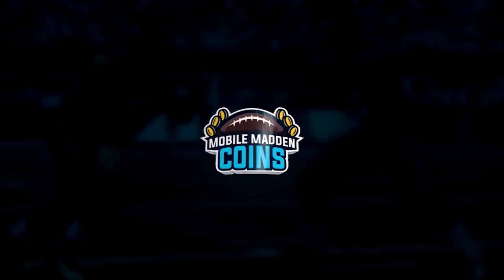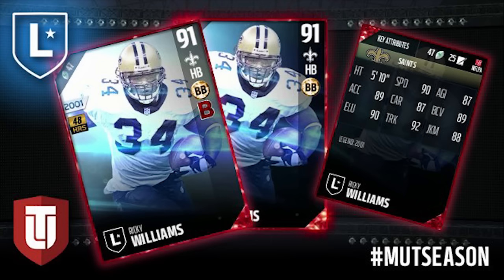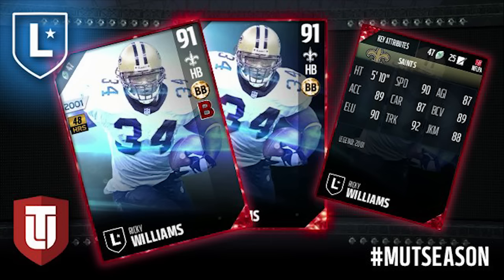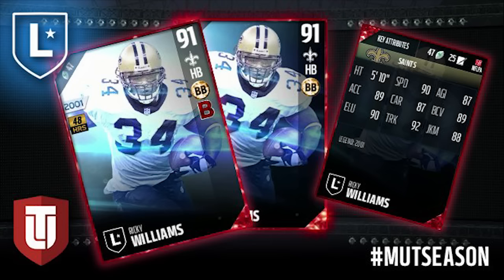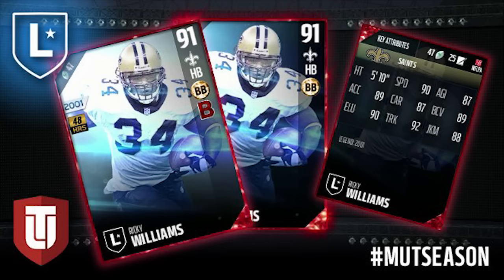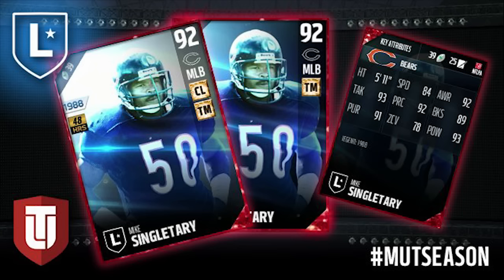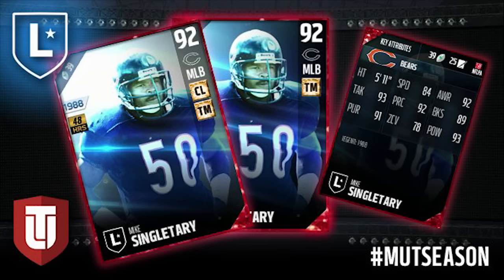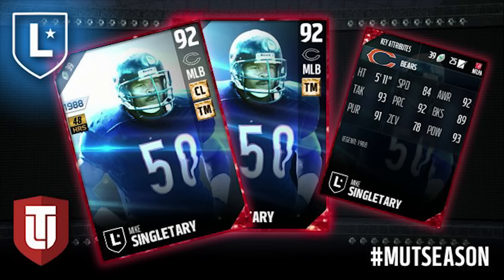RICKY WILLIAMS and MIKE SINGLETARY - BRAND NEW LEGENDS in MADDEN 17 ULTIMATE TEAM!